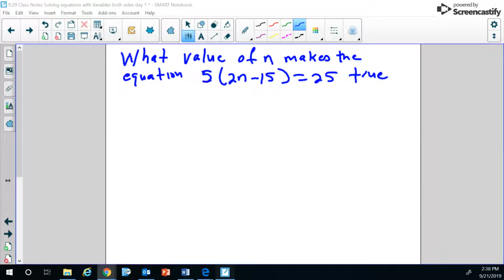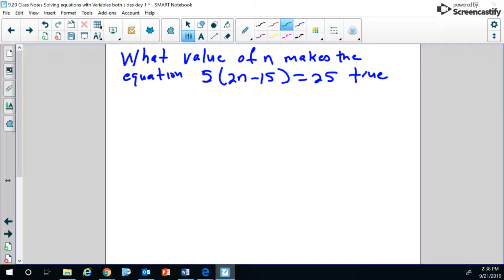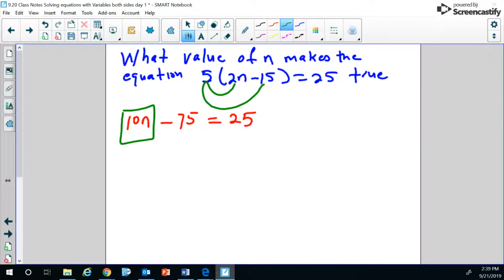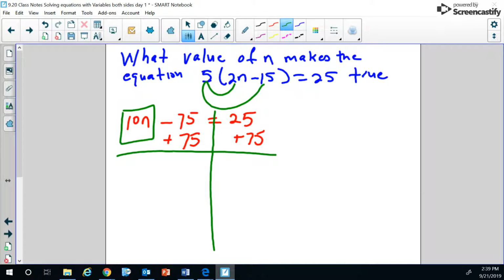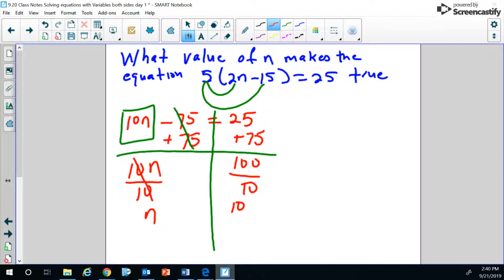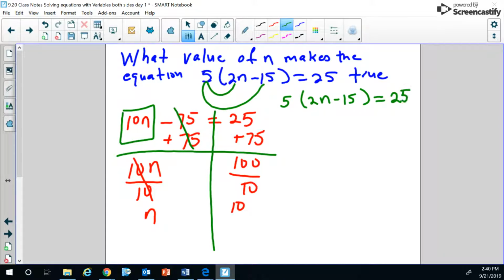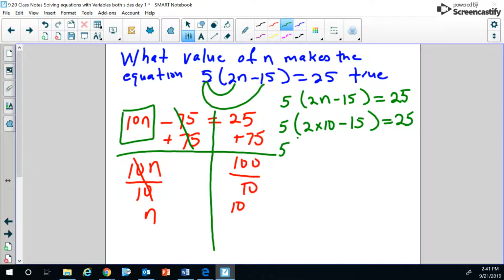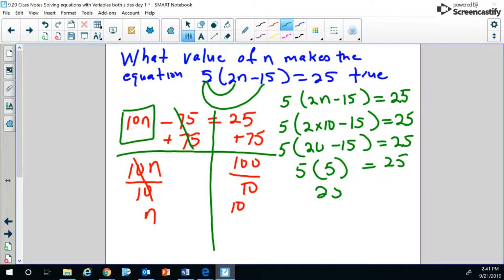Sep 21, 2019 2:41 PM